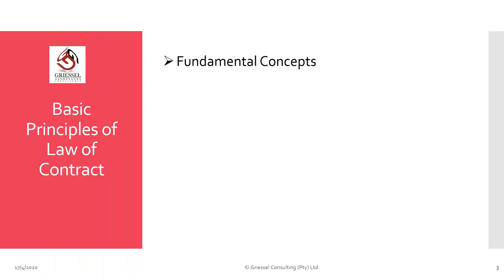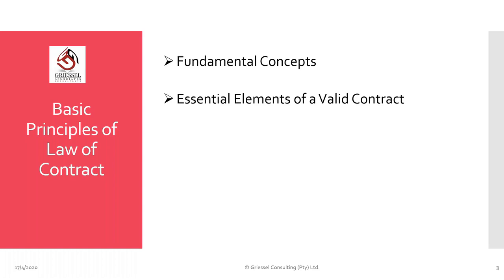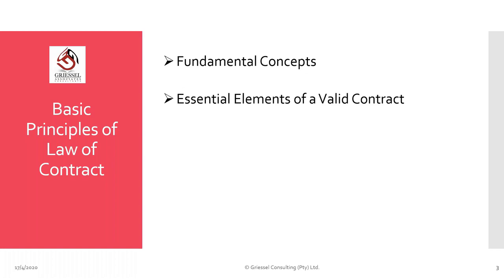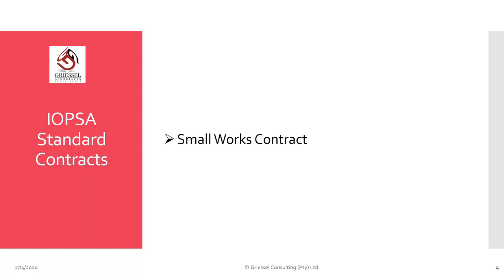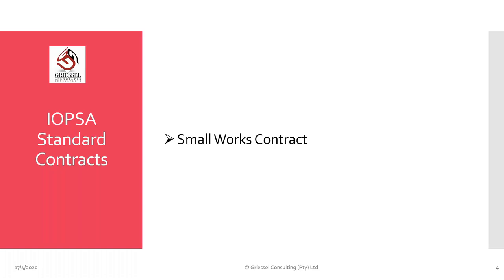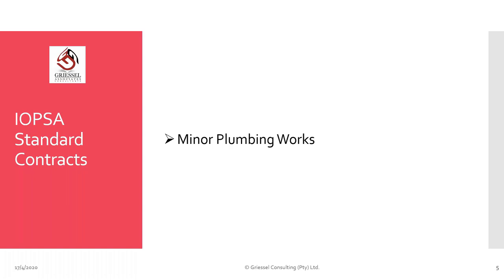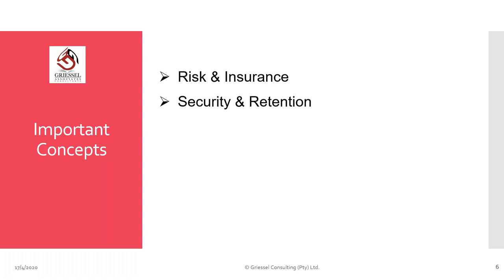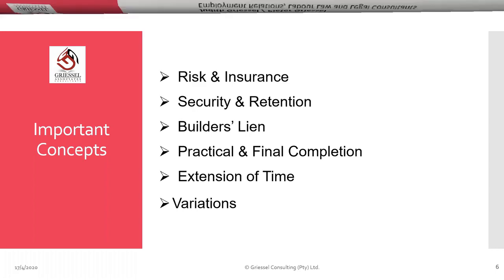Business 101 - Introduction To The Contract Law And IOPSA Contracts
Each week IOPSA run Business 101 talks relevant to the Plumbing and Construction Industry. Watch them live every Monday morning!